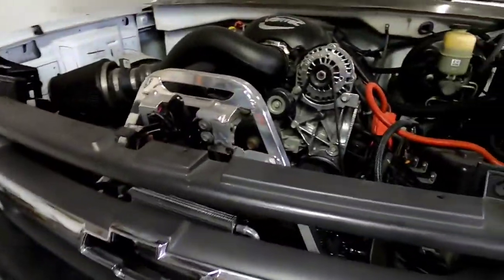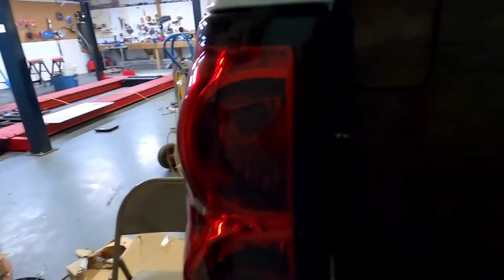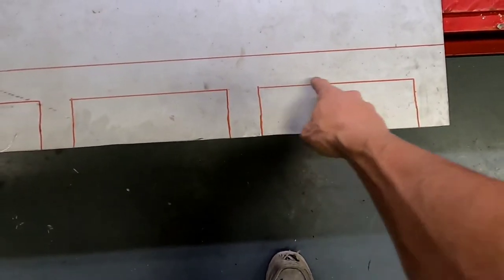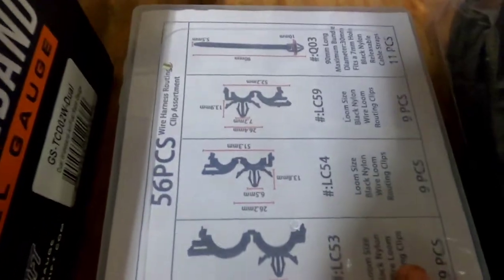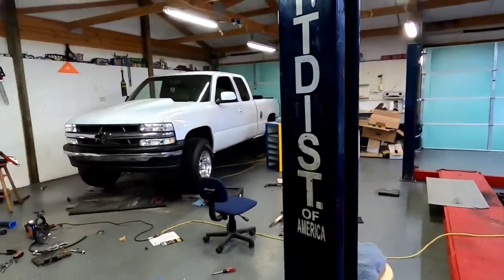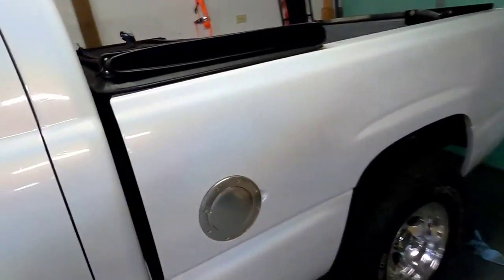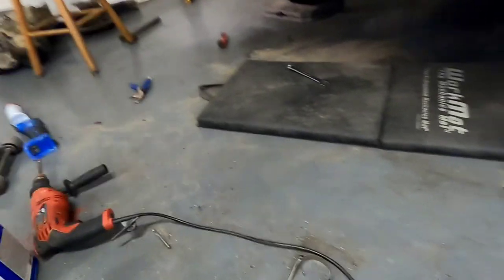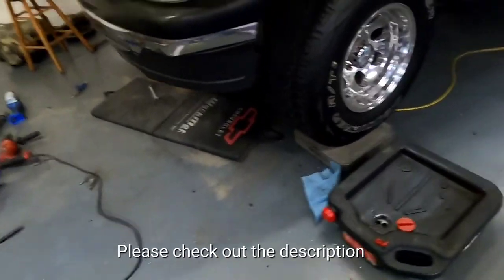Truck update ... LIVE ACTION COMING SOON!!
Hey guys bare with us on the upload schedule and or lack there of 🤣 honestly its my fault (Brandon), Steven recorded like 5 videos in a week and with the holidays, and me being stupid busy at work and weekends youtube got put on the back burner.

🚨🚨ALSO🚨🚨 You may have noticed a name change to Xhausted from Exhausted. Yes we are going to stay with Xhausted now just to be different on YouTube. So the graphics made be a little mixed at the moment. I need more time in a day let me tell you.